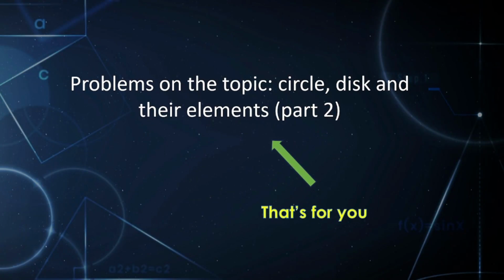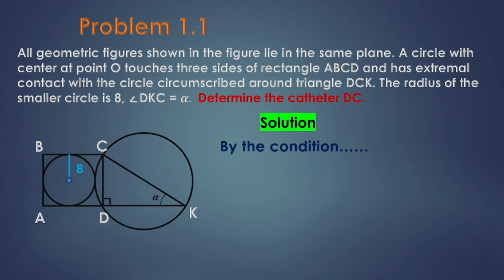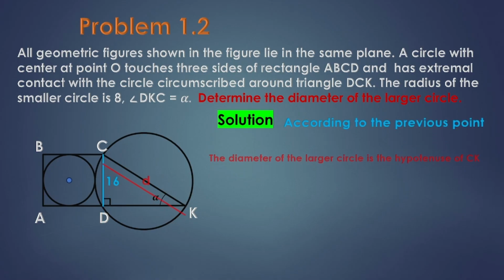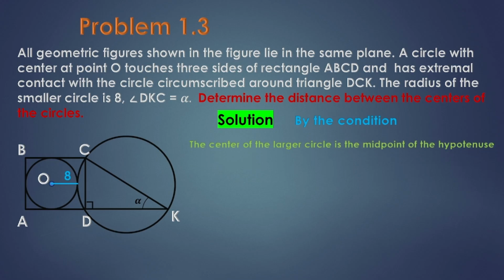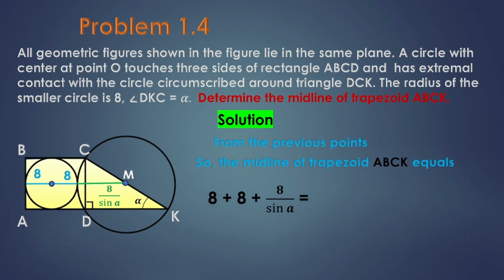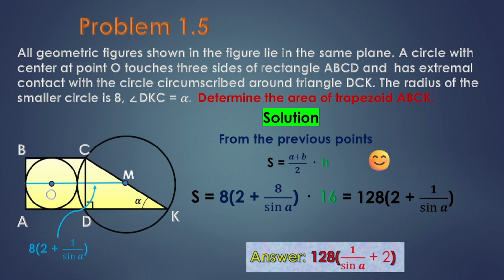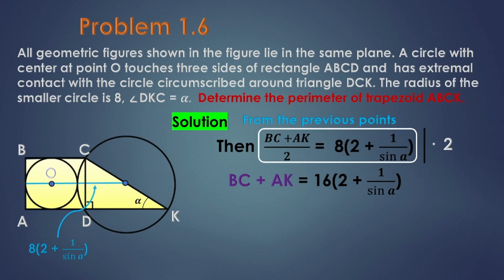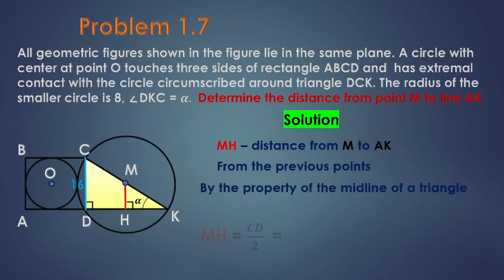🔵 Problems on the Topic: Circle, Disk and Their Elements (Part 2) 🔵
Hello everyone!
In this lesson, we continue working with geometry problems focused on circles, disks, and their elements. This is Part 2, where we apply geometric properties step by step and carefully analyze each construction.

In this video, you will learn how to:

Work with inscribed and circumscribed circles

Use radii, diameters, and tangents in problem solving

Apply trigonometric definitions (sine) in geometric contexts

Find lengths, distances, midlines, areas, and perimeters

Analyze complex figures involving rectangles, trapezoids, and triangles

We solve a sequence of interconnected problems, where each result is used in the next step. This approach helps develop logical thinking, accuracy, and confidence when working with geometry.

You will see:

Why certain segments equal the diameter or radius of a circle

How right triangles naturally appear in circle constructions

How to calculate distances between centers of circles

How to find the area and perimeter of a trapezoid using geometric properties

If something feels difficult — that’s completely normal. Geometry is learned through thinking, repetition, and patience. Watch the lesson again, pause when needed, and never give up.

🔗 Learn More (Recommended U.S. Educational Resources)

Here are four trusted American websites where you can explore this topic in more depth:

Math Is Fun (U.S. version) — Circle Concepts

🎁 Bonus motivation:
If you understood everything today — imagine receiving the legendary Breguet Grande Complication “Marie Antoinette” as a reward.
If not — no worries. Learning takes time. Keep going, and understanding will come.